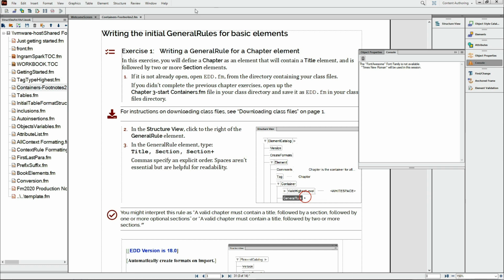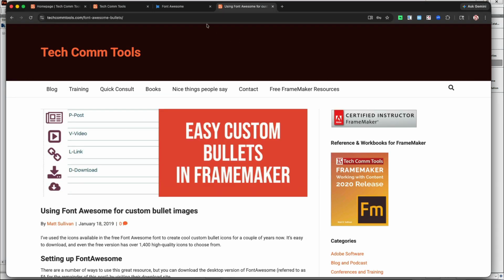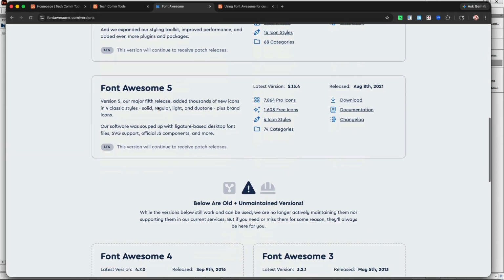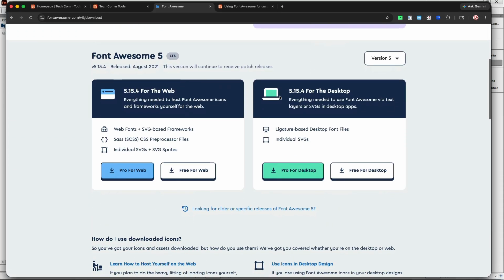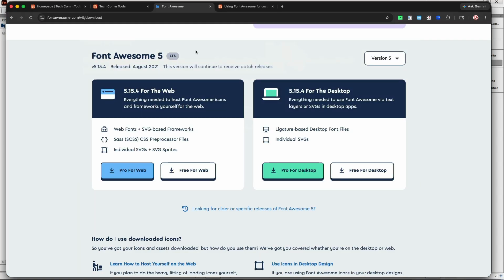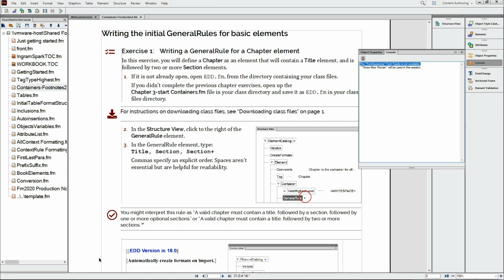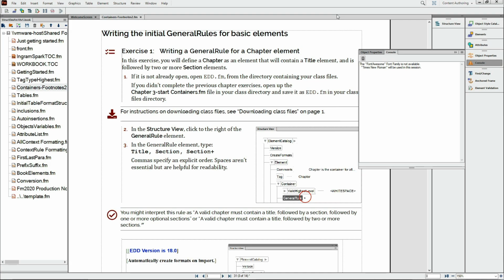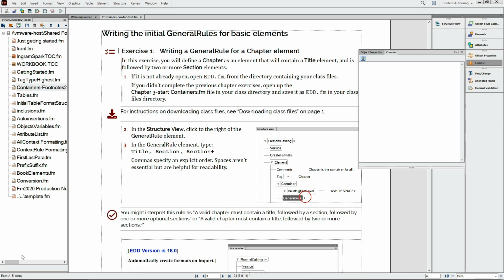Font Awesome Download and Install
Learn to download Font Awesome desktop fonts and install them in Windows.